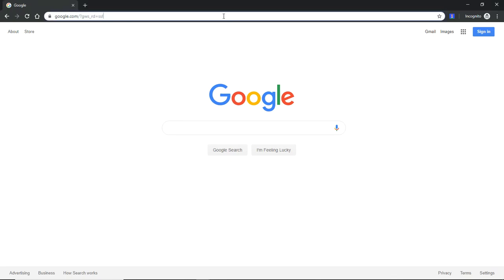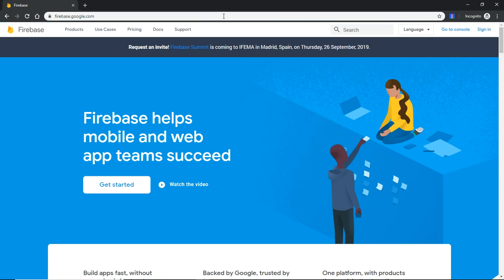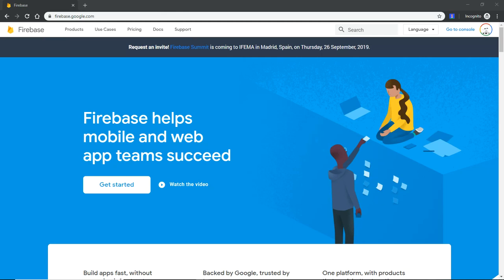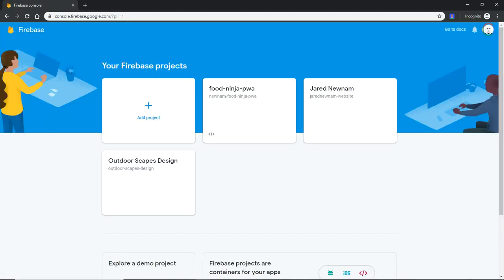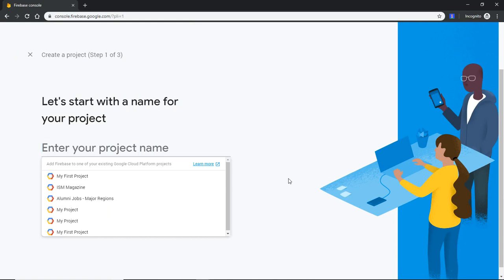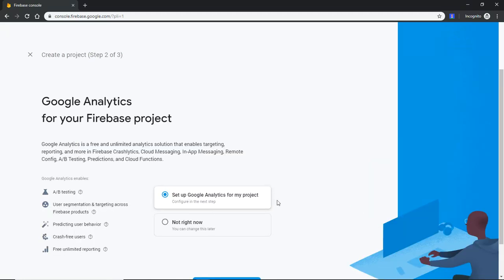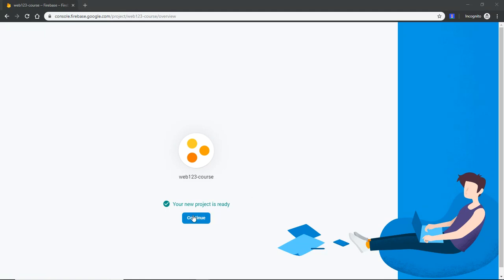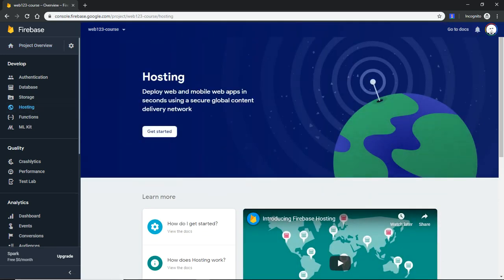Lesson 2 - Intro to Firebase - Account Setup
This video is part of a playlist created to help you understand the set up process for Google Firebase. A link to the full playlist is below. In this video, I show you how to get your Firebase account set up, and create you first project.

What is a Realtime Database?